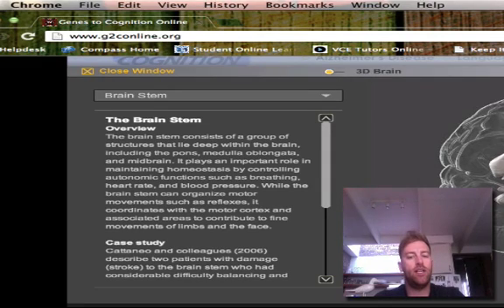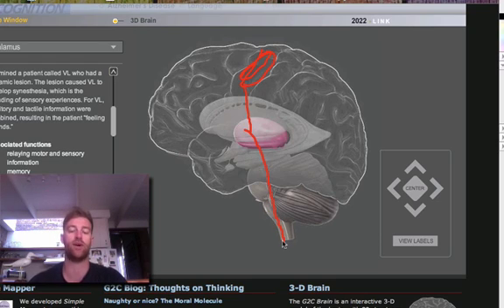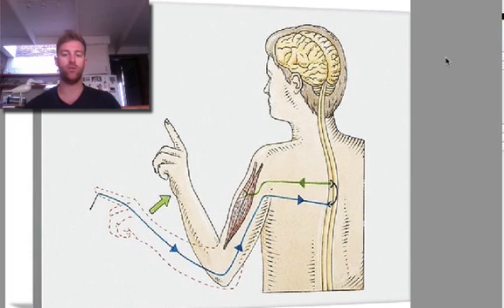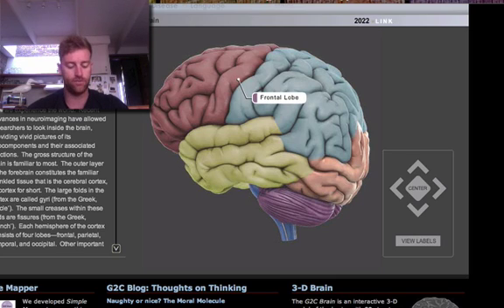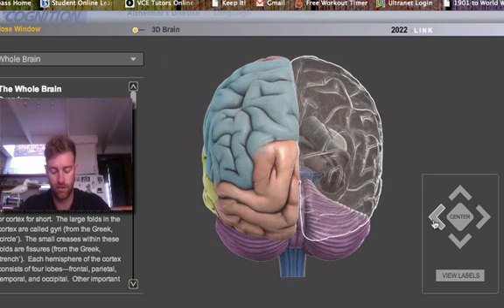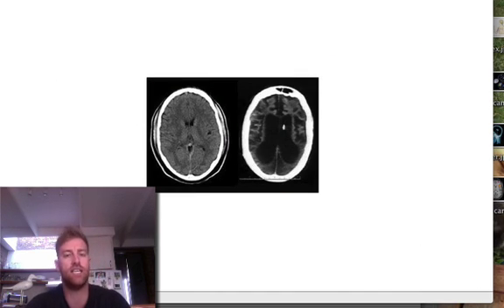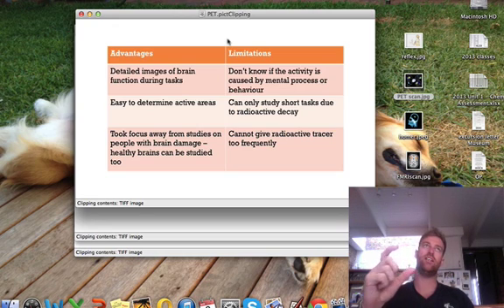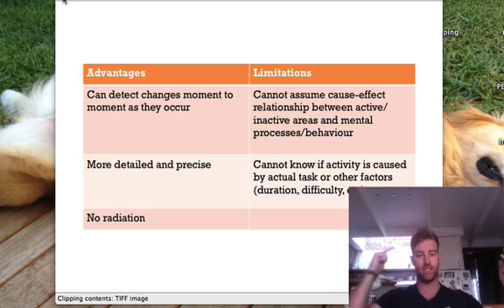Brain Stem and Research methods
This is a video for year 12 Psychology students about the Brain Stem and Brain Research Methods.
It covers the role of the Brain Stem and the Spinal chord as part of the CNS and it also looks at research methods such as; Electrode stimulation, CAT, PET, SPECT, MRI and fMRI scans.